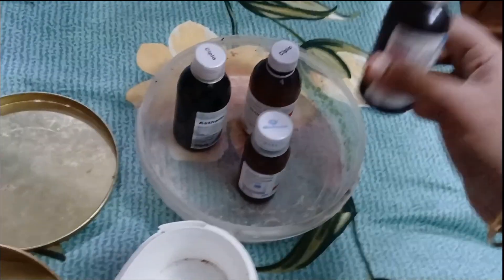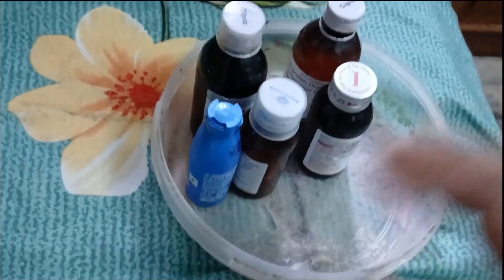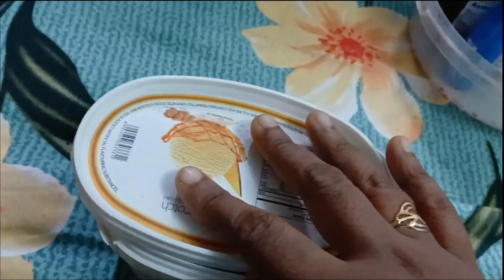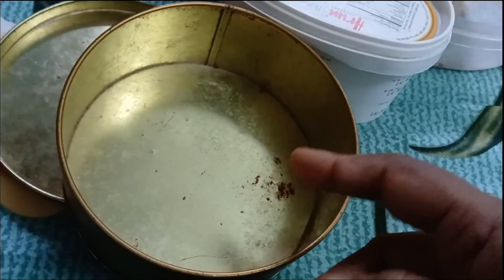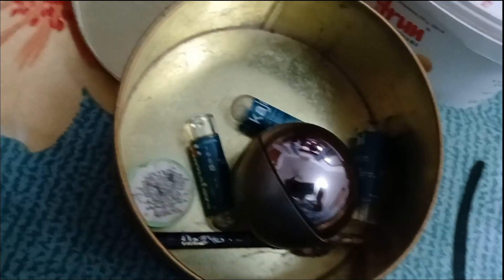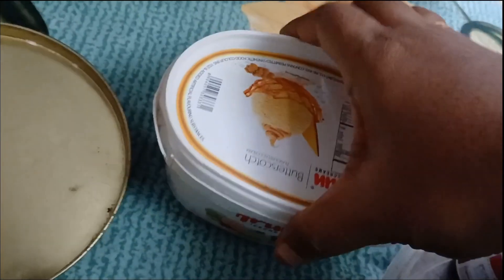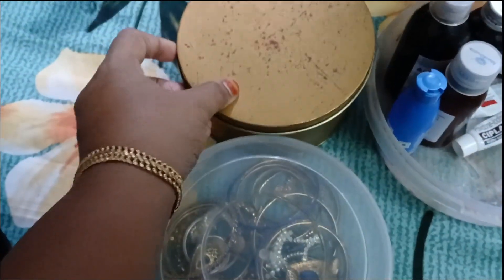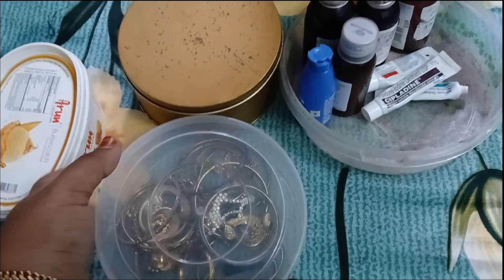Ice cream ടിന്നുകൾ ഇനി കളയേണ്ട ഉഗ്രൻ ഉപയോഗം